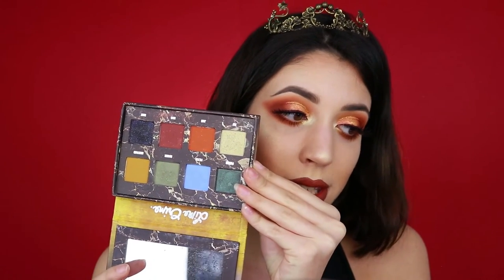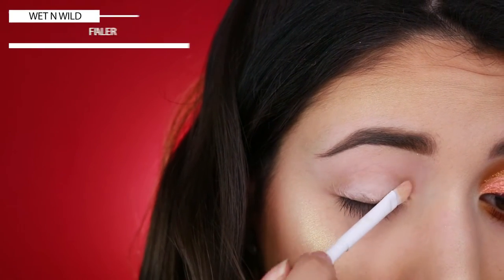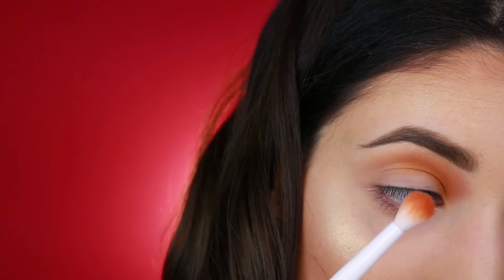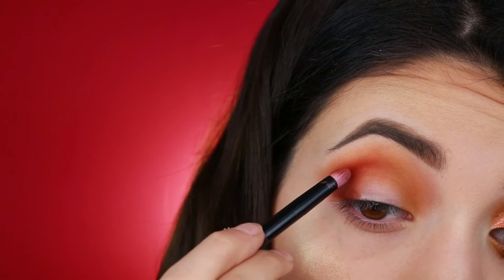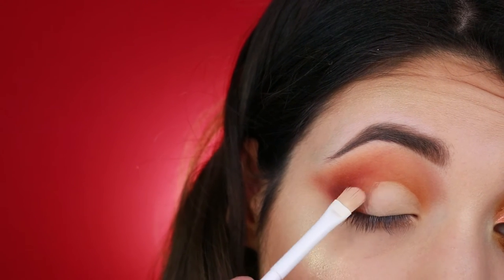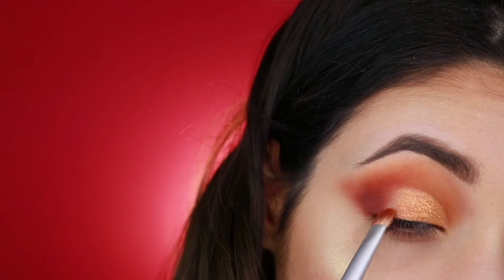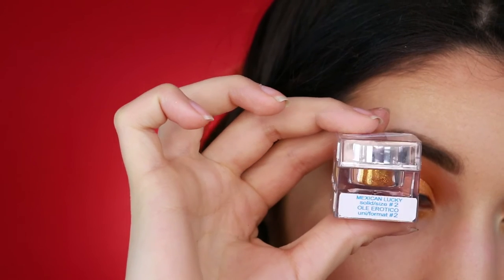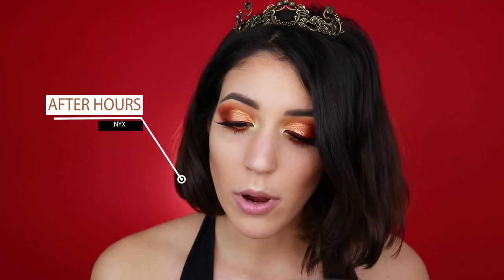WARM HALF CUT CREASE TUTORIAL | LimeCrime Venus II | MyVisionBeauty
Filmed with: Canon 80D
Edited with: Adobe Premier CC and Adobe After Effect CC
Thumbnail made with: Photoshop CC
Voice Over made with: my phone (ahah yeah not the best quality)

Thank you so much for watching :D don't forget to subscribe, like and comment if you like this video, tell everything you think I should improve to make the best videos for you guys :)  xx